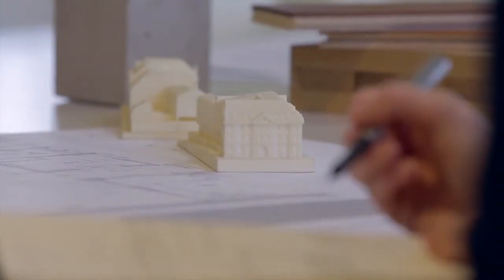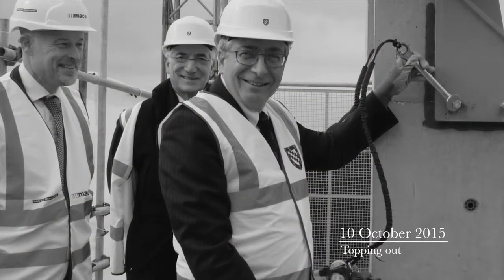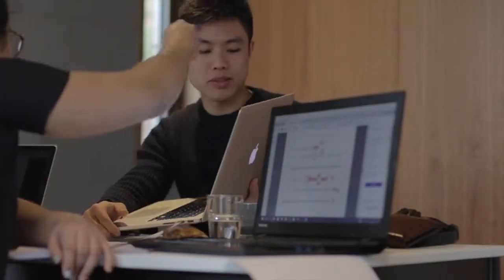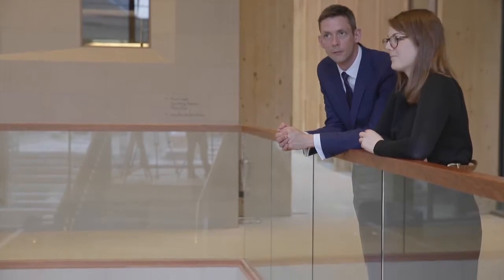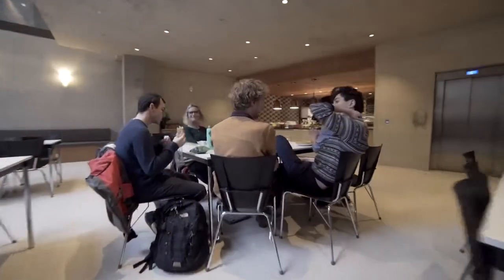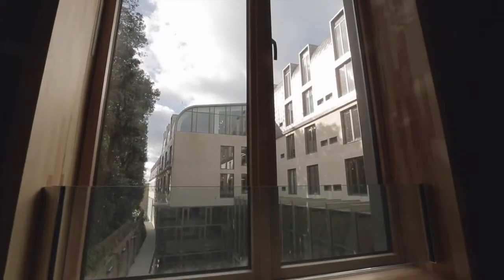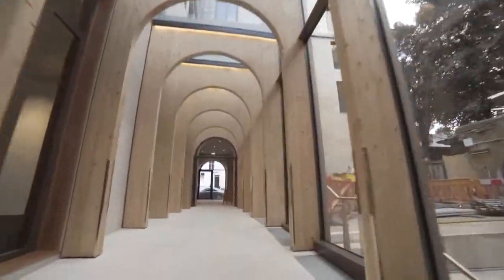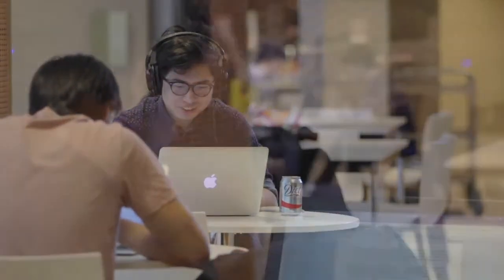Cohen Quad: a thank you from Exeter College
Thanks to the generosity of alumni and friends Exeter College has opened its new premises, Cohen Quad.